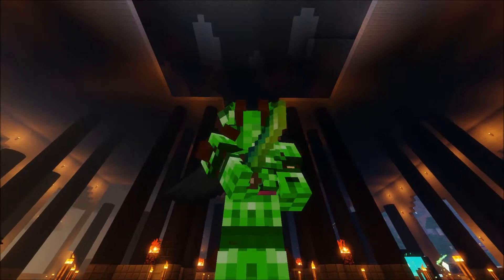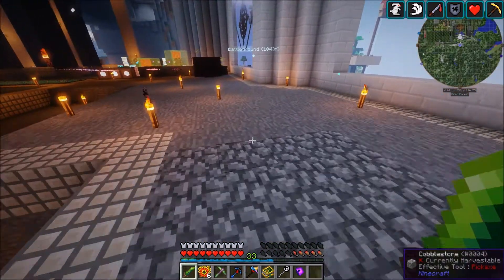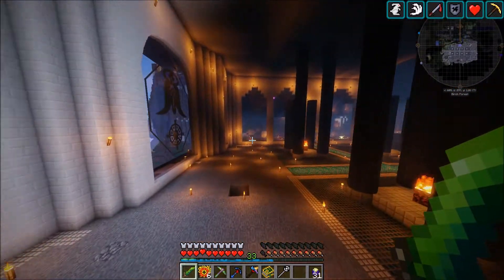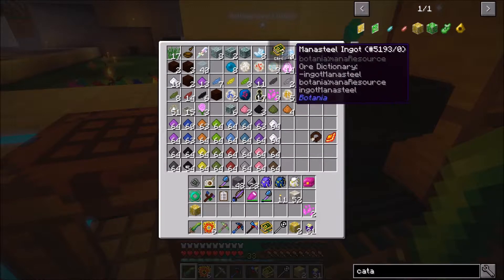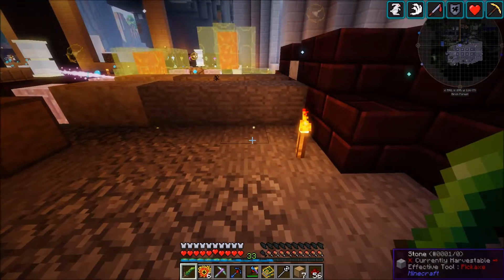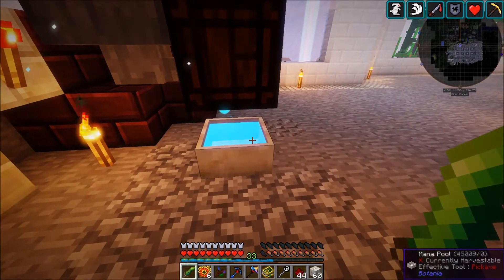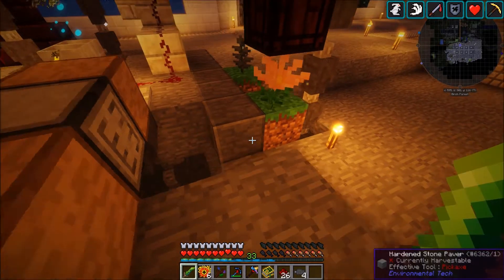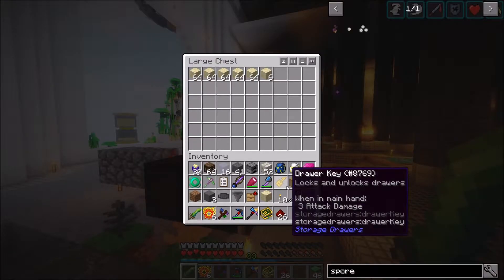Quantus Server Play Ep.26: Continuing Work on the Botania Cobbleworks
Let's continue working on our cobbleworks, this time automating glass, sand, clay, bricks, and gravel using mainly botania and vanilla items, minus a couple dark utilities timers.